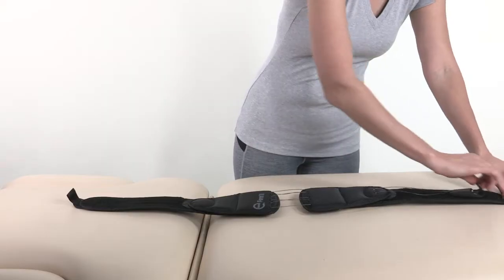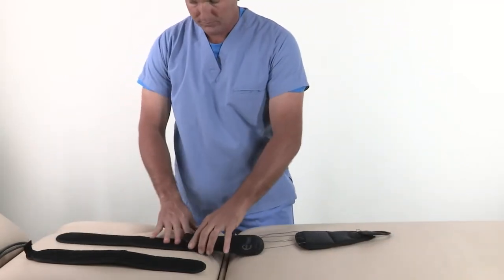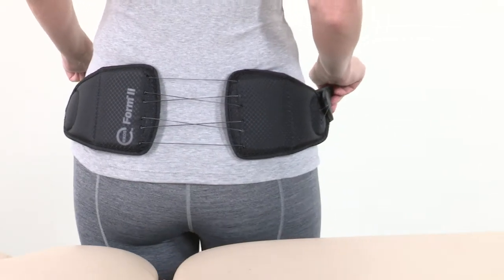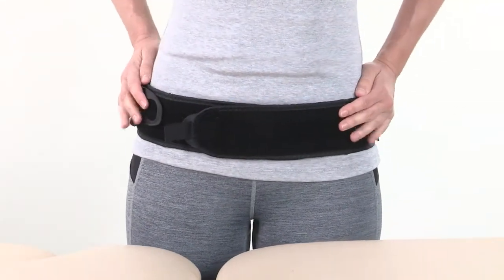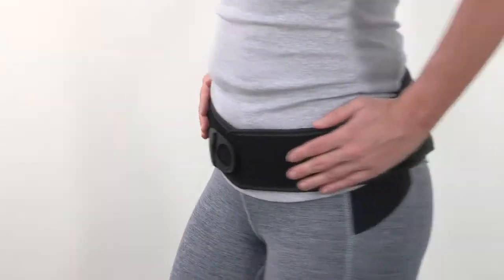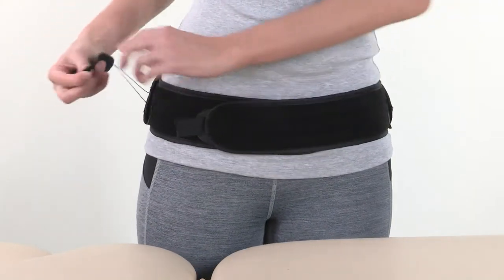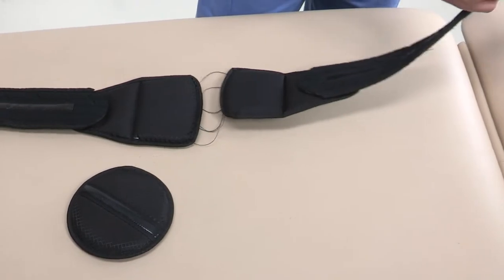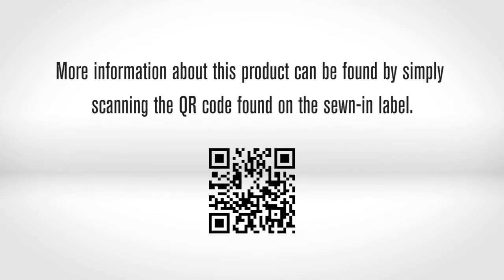Exos FORM II 621 - Patient Training Video